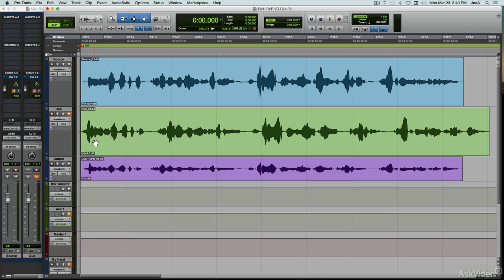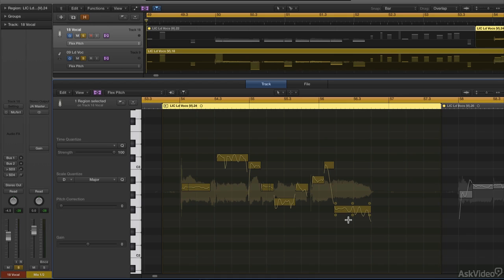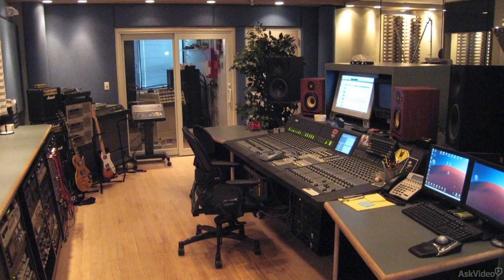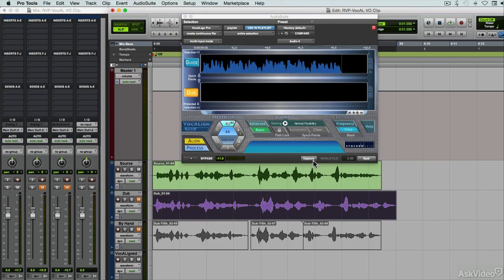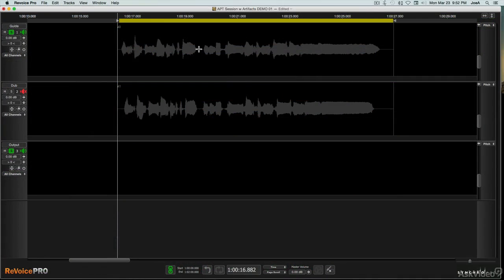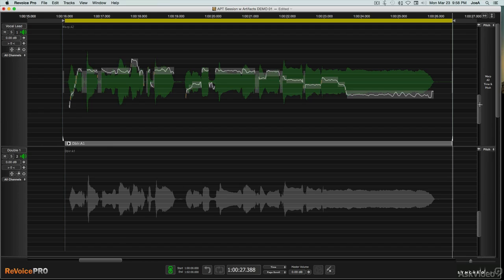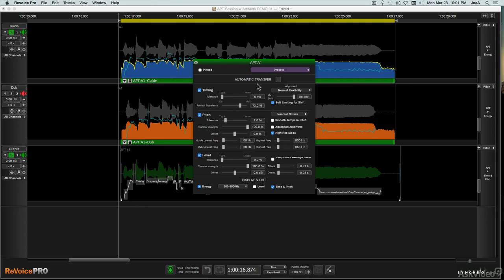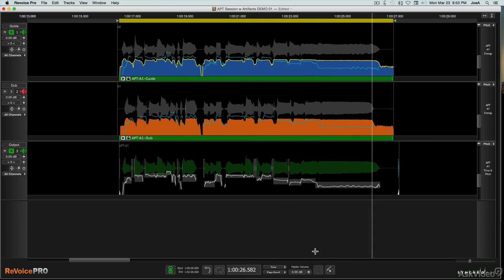Revoice 101: Revoice Pro: Revealed - 1. Introduction to Revoice Pro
Revoice 101: Revoice Pro: Revealed by Joe Albano
Video 1 of 20 for Revoice 101: Revoice Pro: Revealed

Have you ever run into seemingly unsolvable audio timing issues? What about tuning problems or mismatched timings on two completely different performances? Would you like to create natural-sounding double tracks even after the performer has left the studio? Do you ever do Automatic Dialog Replacement (ADR)? If the answer is yes to any of these questions, then you need to learn all about Synchro Arts' Revoice Pro 3 software. Thats exactly why we commissioned audio expert Joe Albano to create this in-depth Revoice Pro course!

Revoice Pro 3 is the software of choice for professionals all over the world. And, in this course by Joe Albano, he answers why, when and how this indispensable software can solve your most vexing audio production problems. Joe takes you through all the advanced features of Revoice Pro. With track-loads of audio examples, you see all these features in action and how you can use them in your productions.

So turn up the volume on your audio education by learning all the advanced production techniques embedded in Revoice Pro 3. And be sure to watch Joes hilarious and informative tutorial on ADR where he seamlessly replaces Israeli producer Eyal Amirs voice with his own New York flavored vocalization. What are you waiting for? Expand your audio knowledge by learning Revoice Pro 3 now!